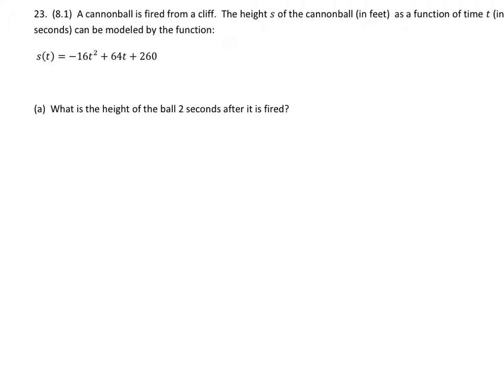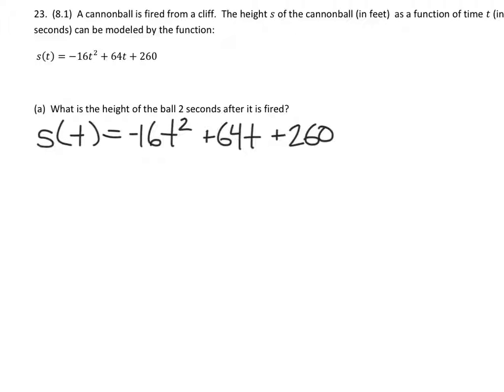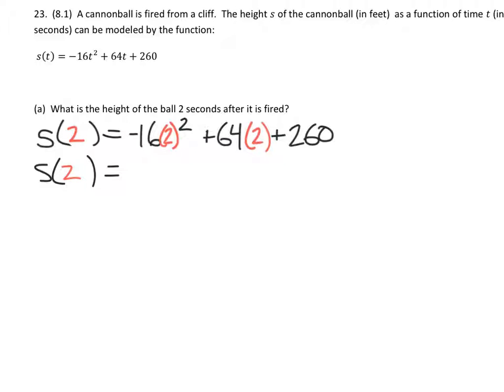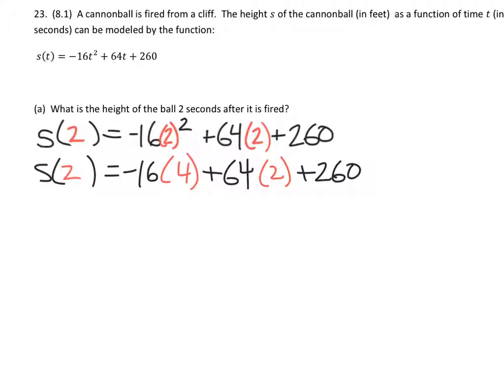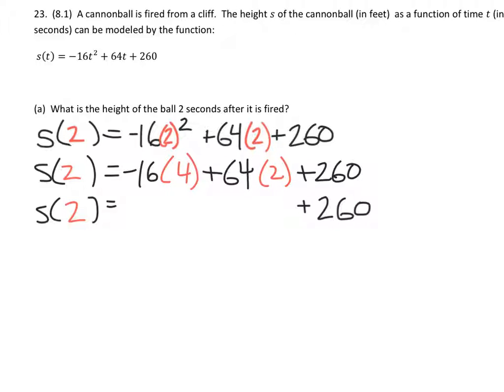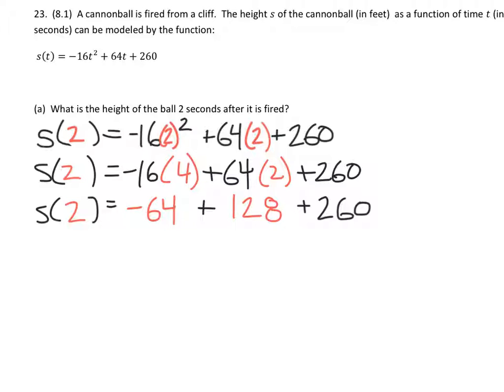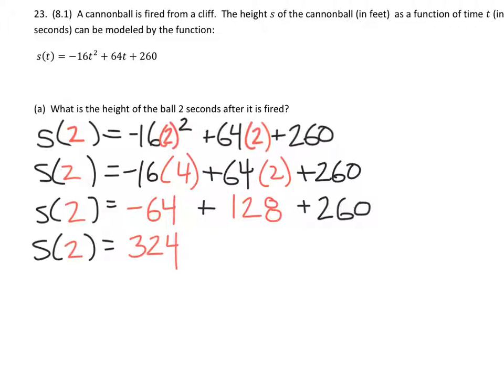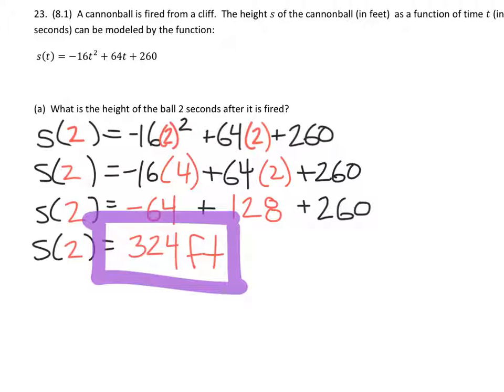How to Find Height as a Function of Time (a MATH 1010 Problem)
The problem: A cannonball is fired from a cliff.  The height s of the cannonball (in feet)  as a function of time t (in seconds) can be modeled by the function:
s(t)=-16t^2+64t+260
What is the height of the ball 2 seconds after it is fired?

The solution: 324 feet.
Since we know that s(t) is the height of the cannonball, in feet, at a time (t), we simply replace the time variables (t) in the function with the given time, 2 seconds.
Then we use the order of operations to solve for s(2) or s(2 seconds), which is height of the cannonball after 2 seconds: 324 feet.